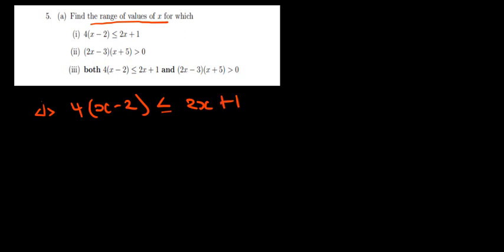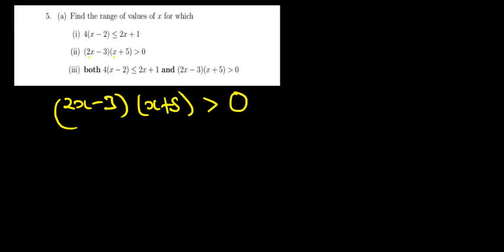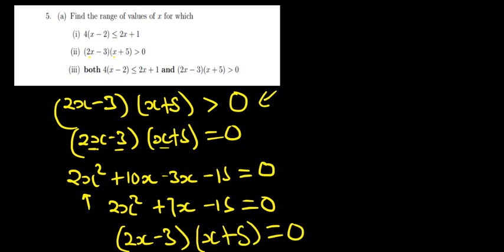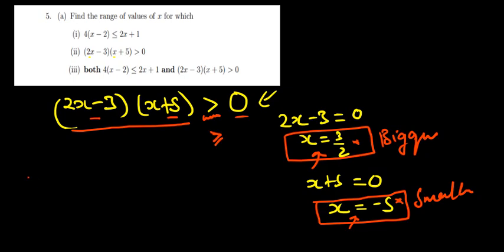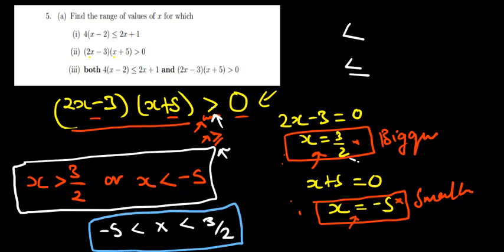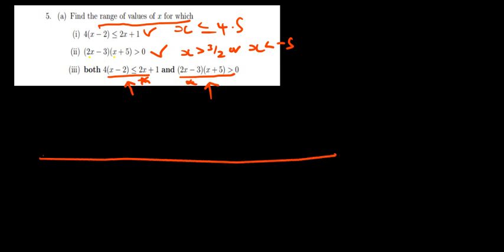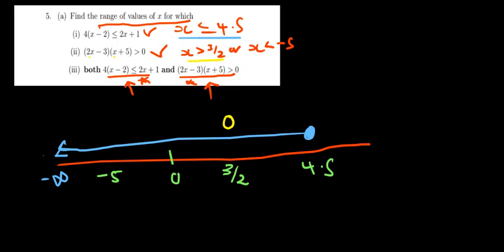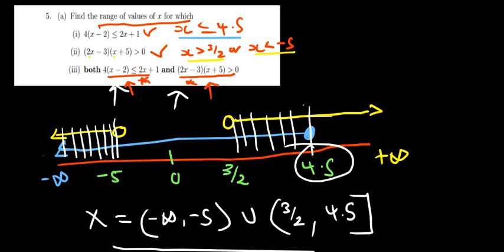How to solve linear and quadratic inequalities